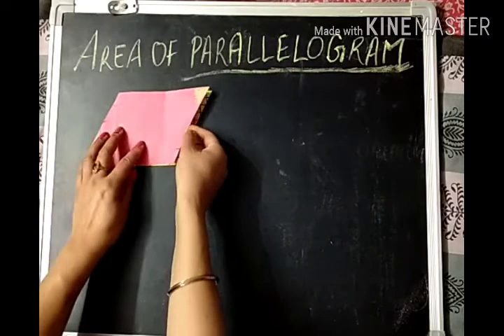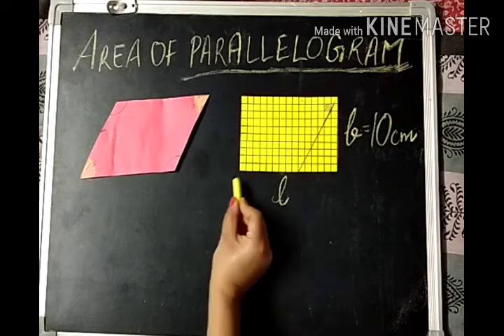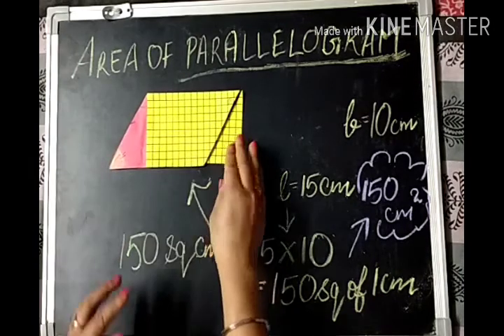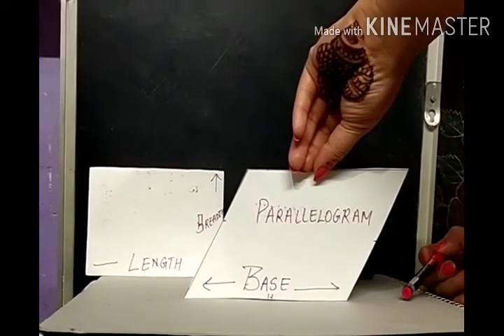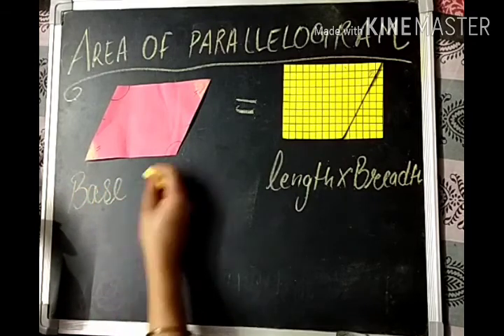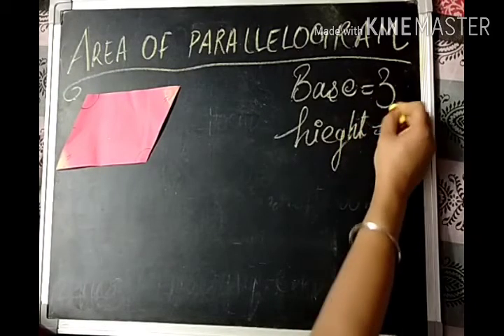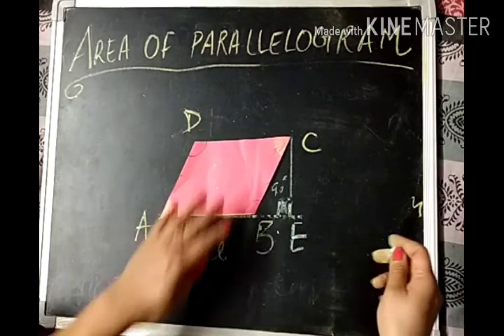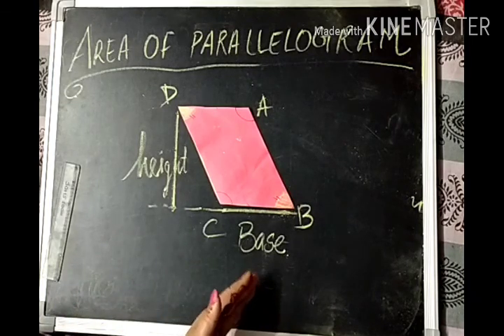Area and height of the parallelogram.